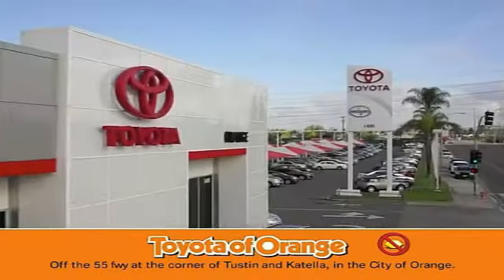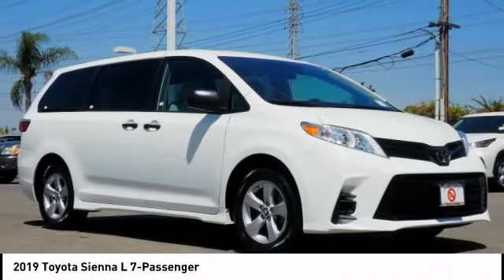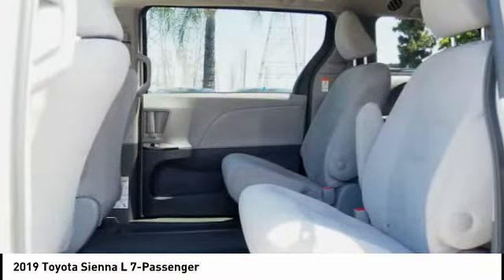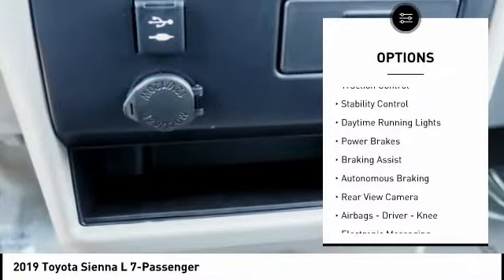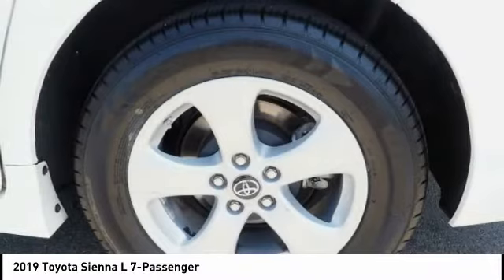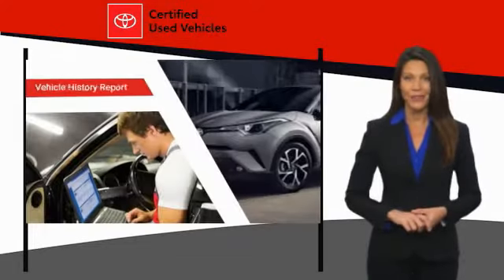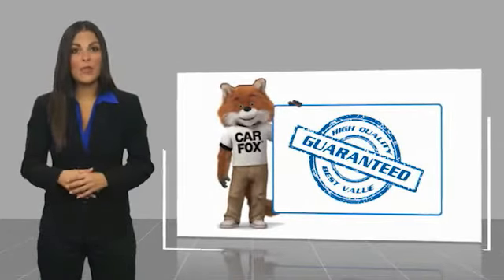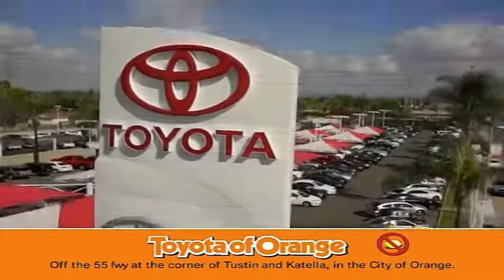2019 Toyota Sienna Orange CA U28108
2019 Toyota Sienna L 7-Passenger

1400 North Tustin Ave.

You'll love this 2019 Toyota Sienna. This is a vehicle you'll want to take home. Call and get in touch with Toyota of Orange directly, and be the first to open the vehicle door today!